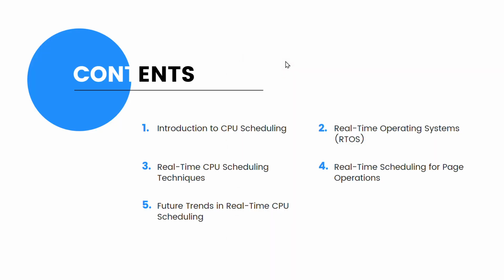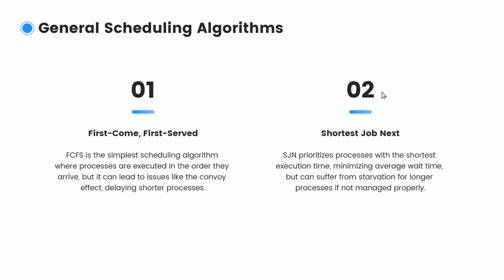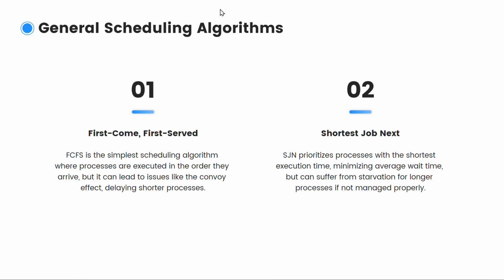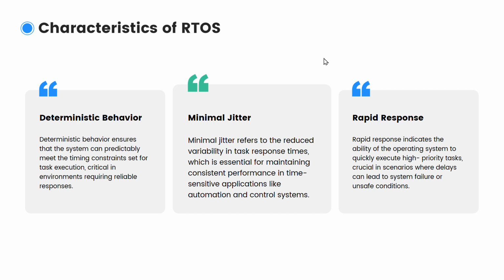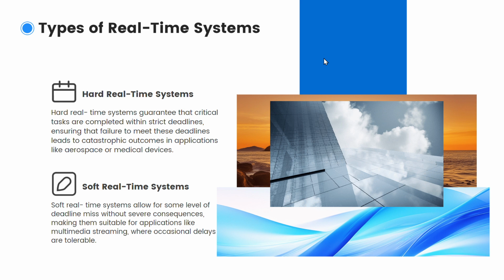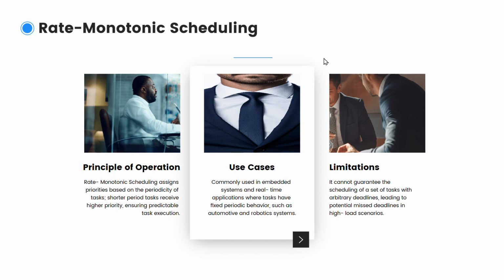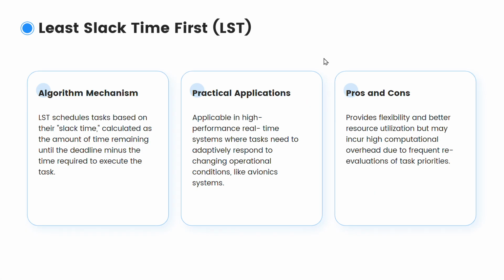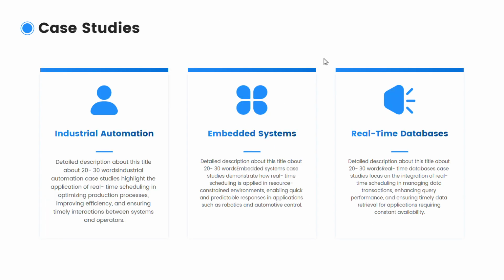Real time system